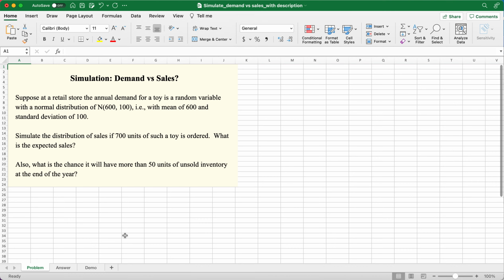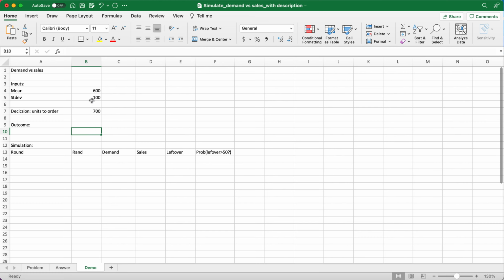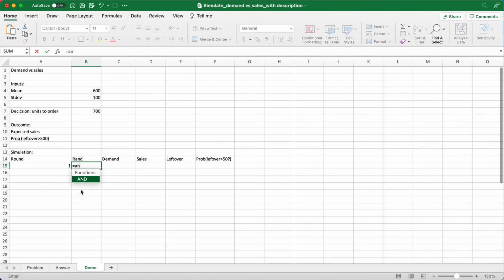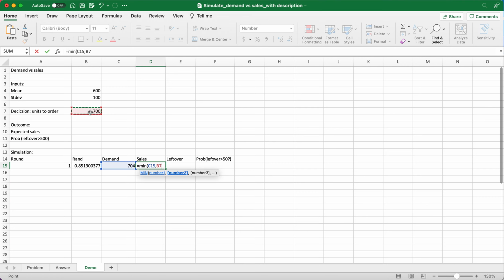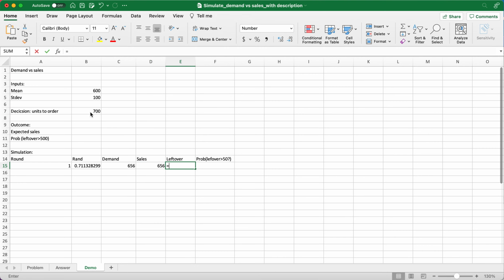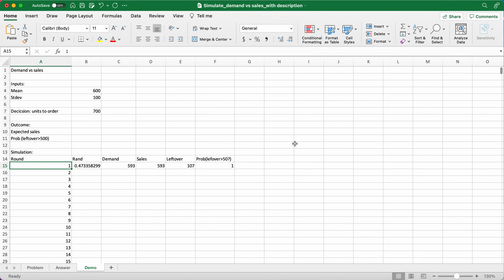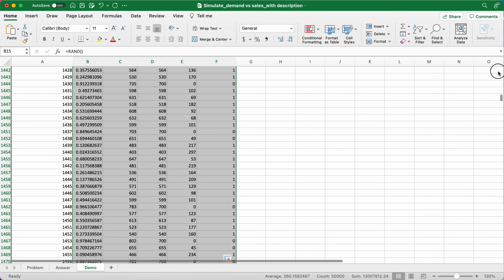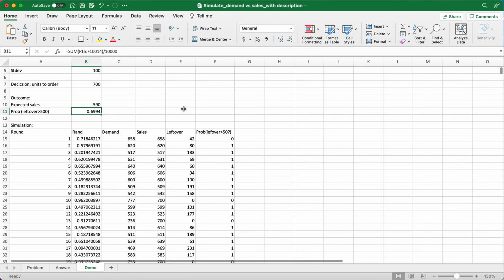Demand=Sales? Think again! This simulation in Excel shows you why they are not the same!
This video simulates the expected sales when a store places an order to satisfy demand.  Is the expected sales equal to expected demand? This video will show you that the answer is no.